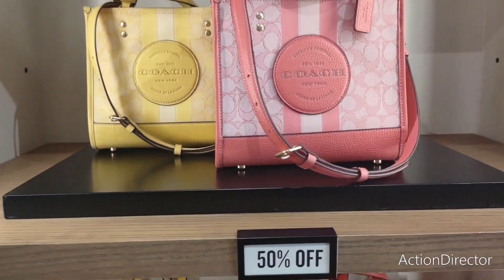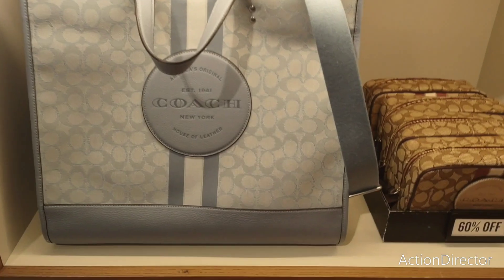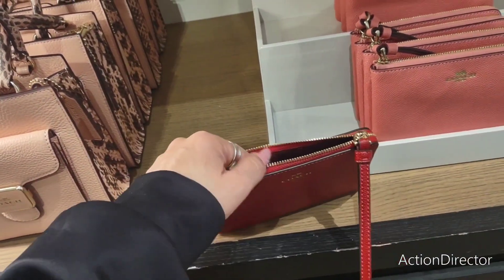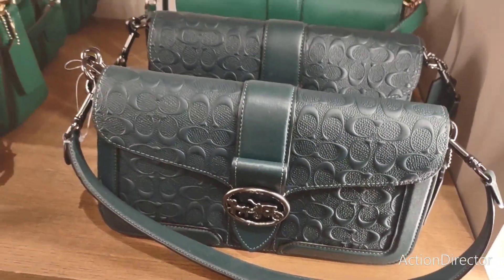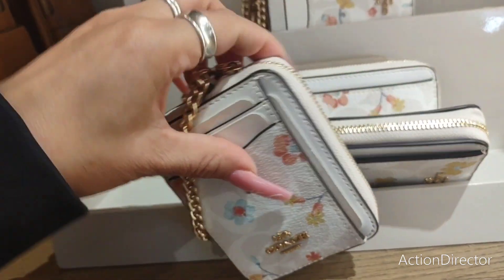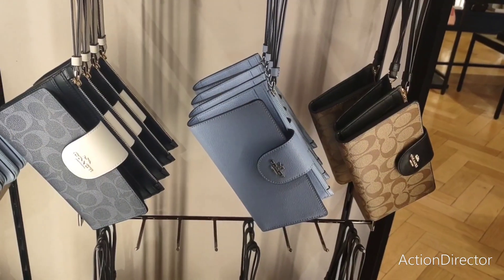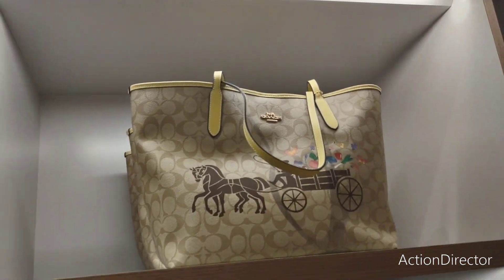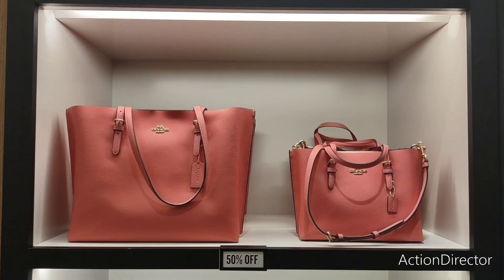👑🛍️👛👜 Huge Coach Outlet Clearance!!60-75%OFF!!On Handbags,Wallets,Fashion, & More!! Must See!!🛍️👛👜👑